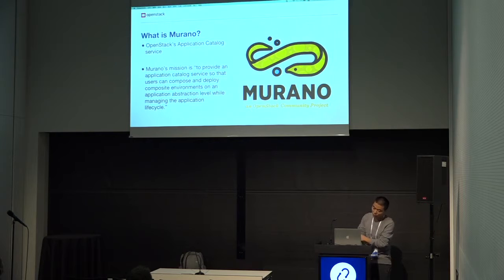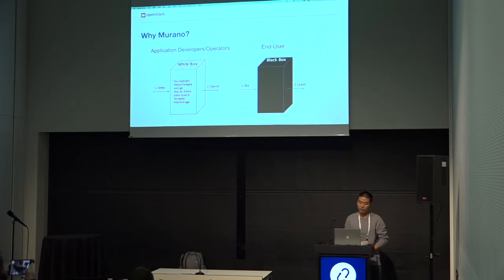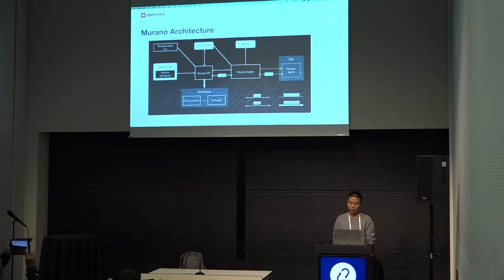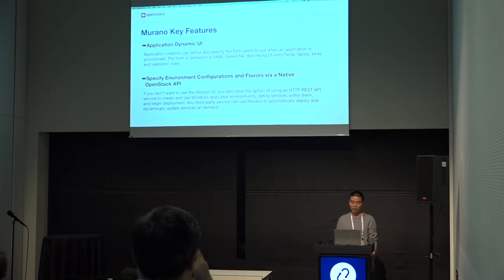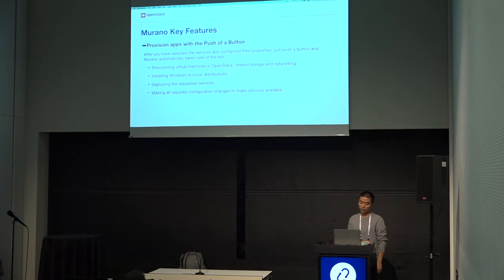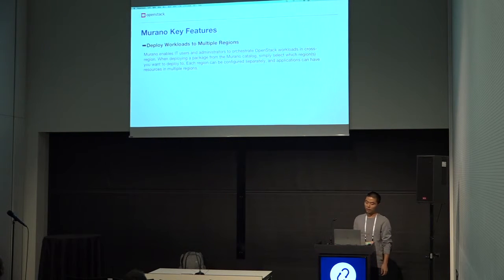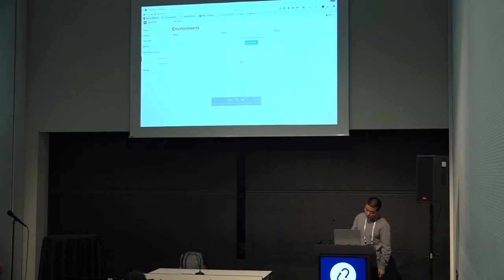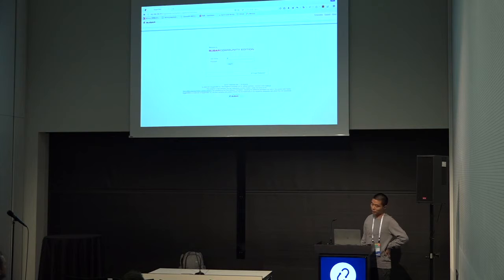Murano Project Update